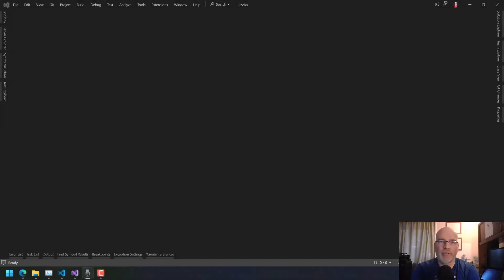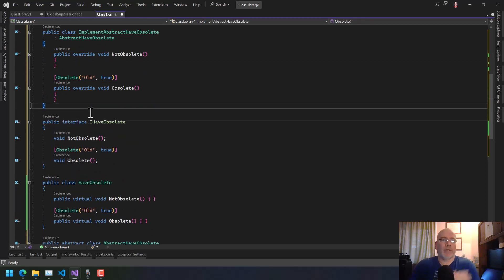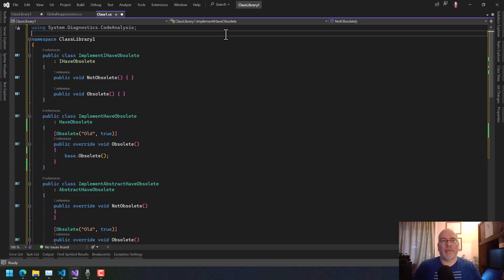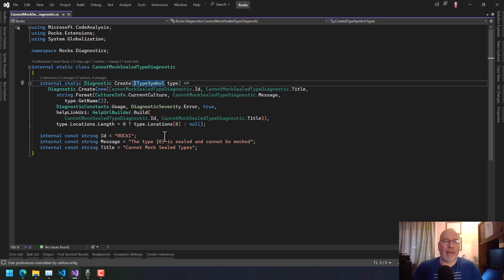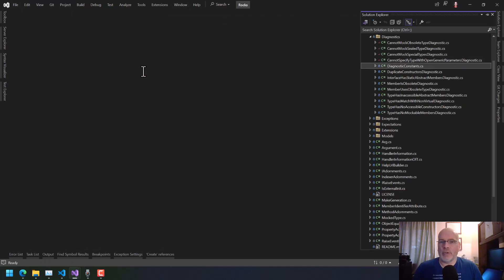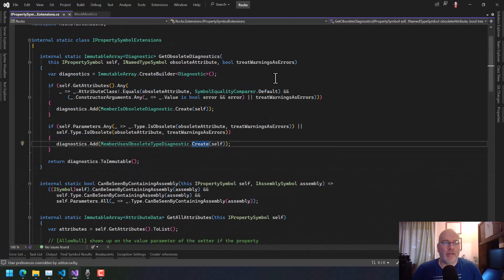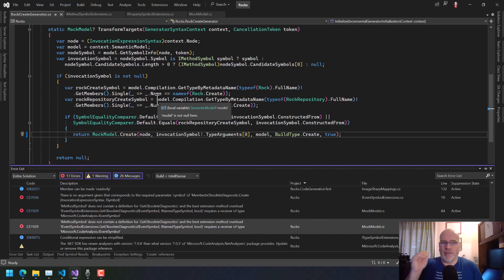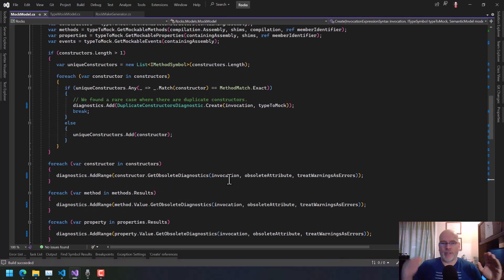FreeCodeSession - Episode 493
In this episode, I review my obsolete research, I try things with suppression, I switch gears and work on diagnostic location, I express my joy and frustration with Intellicode, I talk about yard work, I rant on AI, I ruminate on code analysis issues, I fix compiler issues, and I finally get Rocks to build.